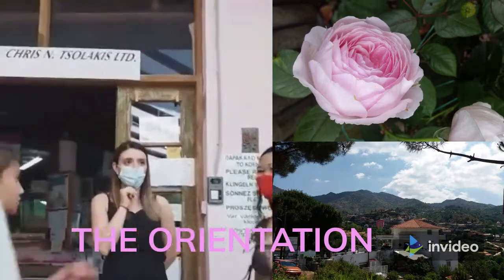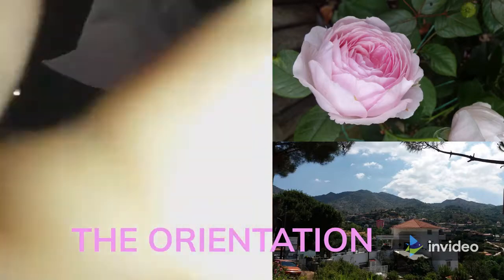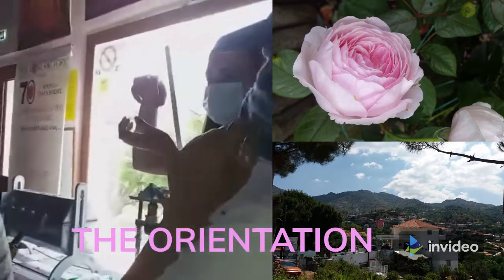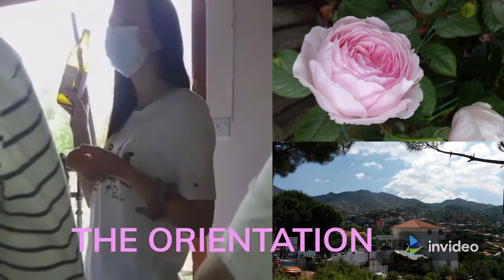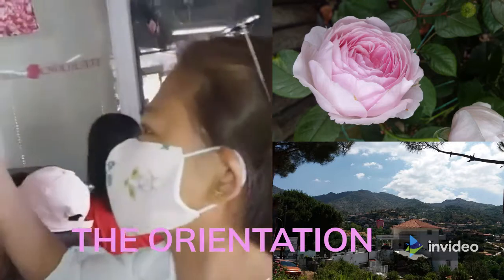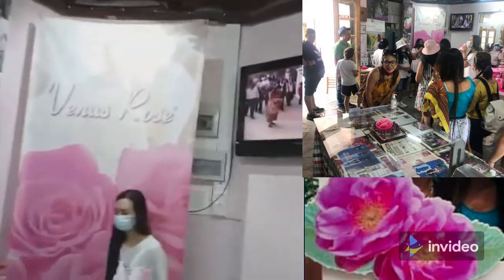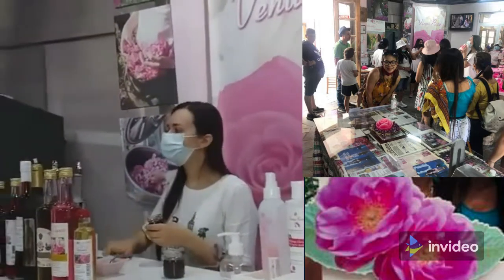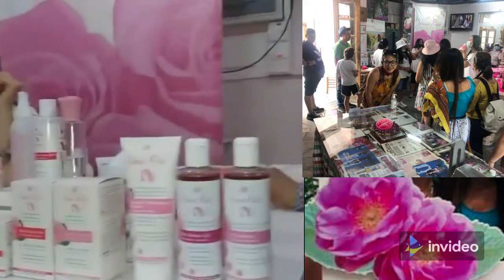PART I: TRIP TO THE ROSE FACTORY IN AGROS VILLAGE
-WAs so excited and also camera too so pls bear with us coz there were blurry videos but still we wanna include coz we dont have much resources, we will improve as we go we go along.Pls watch also the Continuation of this video. Thanks much muah!
Much appreciated to give an insight/comments or suggestions for us to make it better.Thanks much.
Thanks much also to:
 -Gigi Espigar our tour master
-Lovely Balancar and Radz Gortipacion for inviting and for helping to have these vids and photos
-Lea Paleyan for her some photos